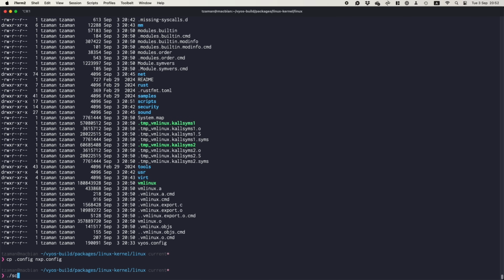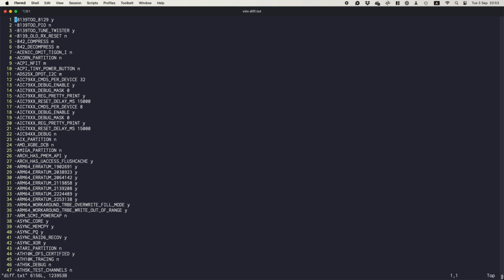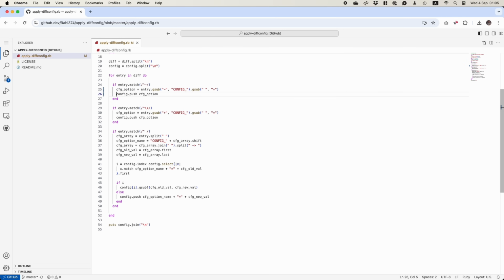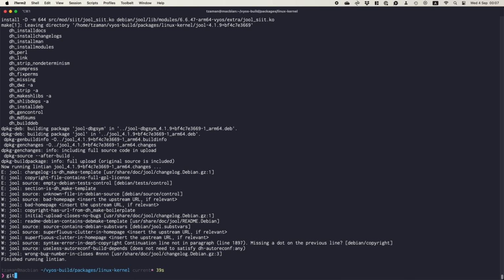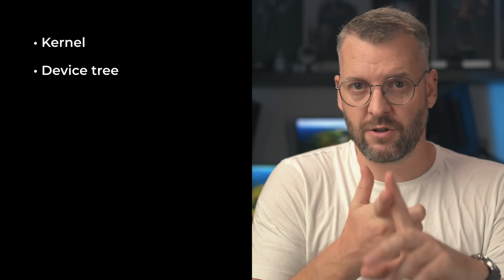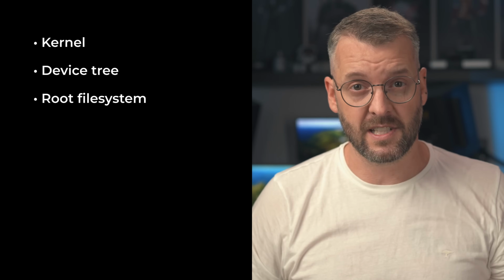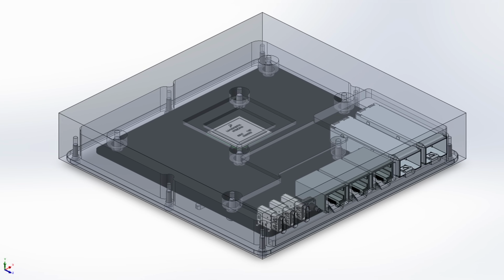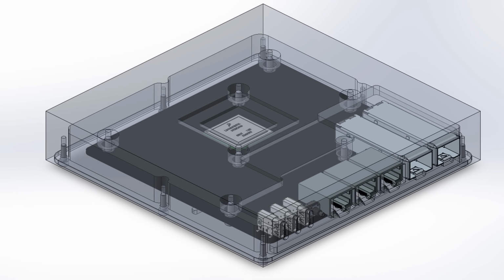I successfully installed VyOS on custom ARM64! | Investor update August 2024.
➡️ If you'd like to participate in the pricing survey for this device, please fill out this form: